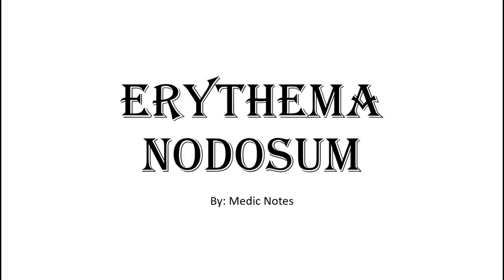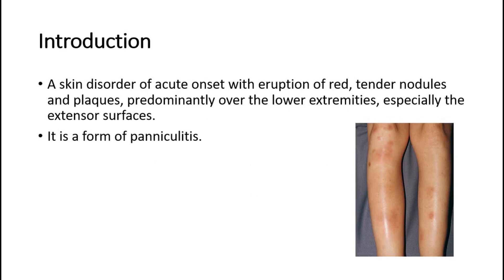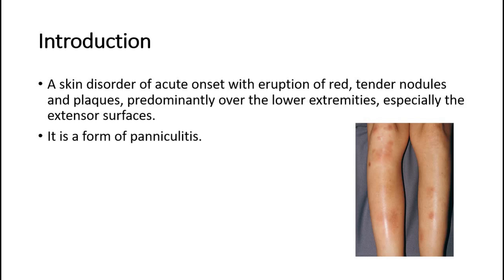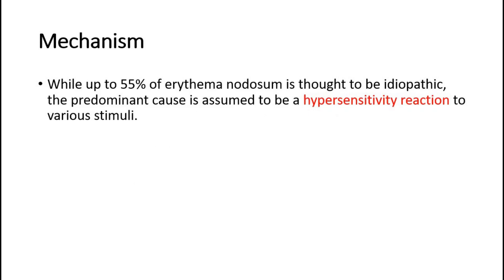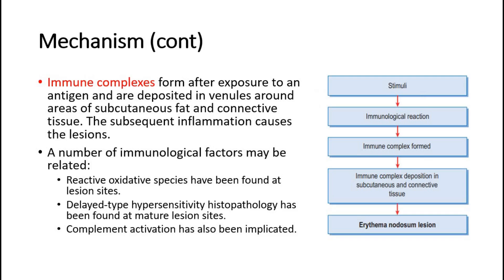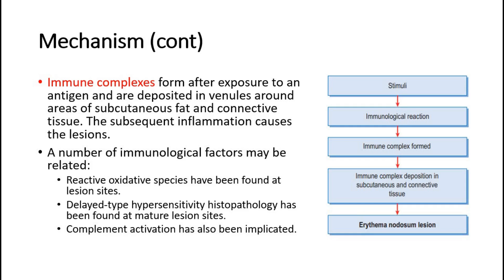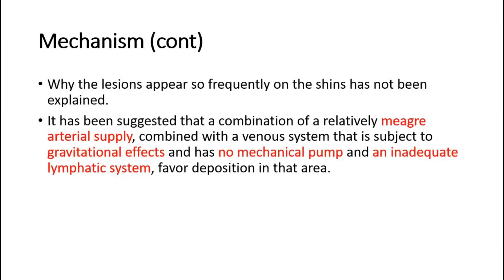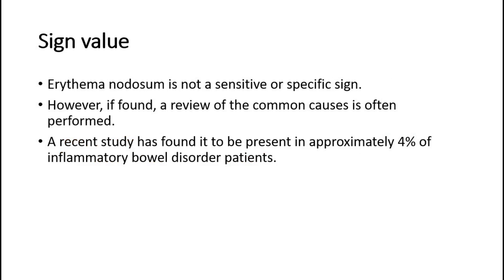Erythema nodosum - causes, pathophysiology, sign value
Erythema nodosum is a type of skin inflammation that is located in a certain portion of the fatty layer of skin. Erythema nodosum (also called EN) results in reddish, painful, tender lumps most commonly located in the front of the legs.